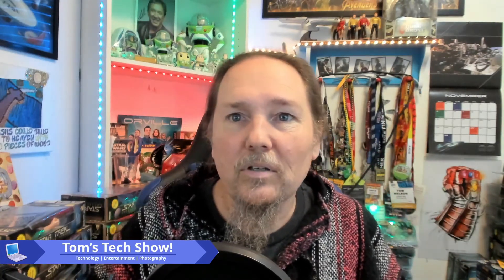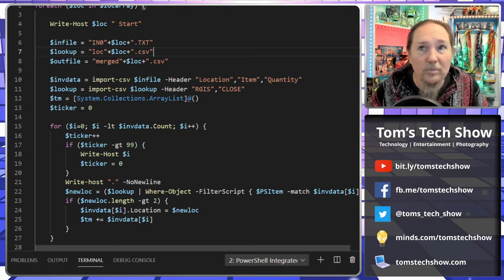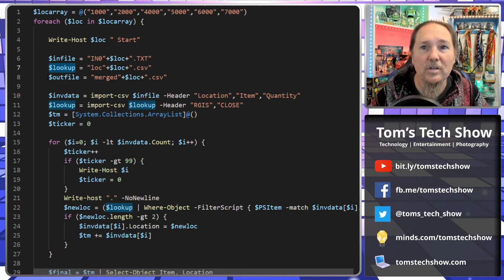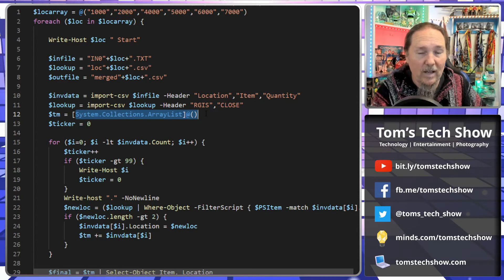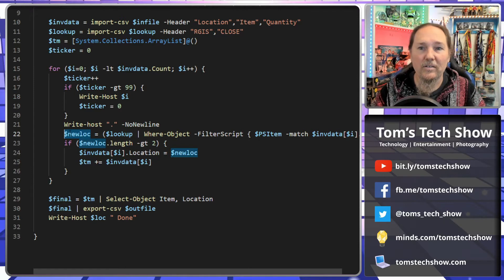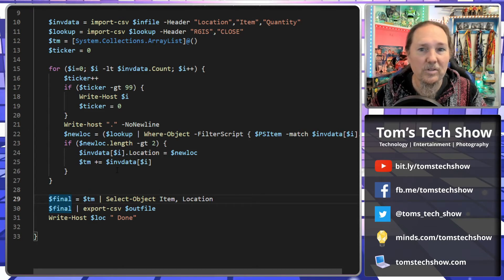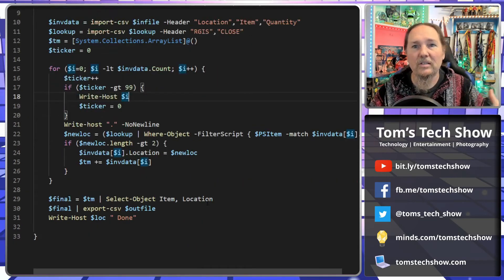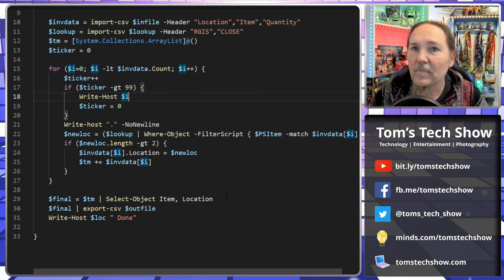PowerShell to update CSV Files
I recently had to update some text files for a client to set the location of inventory.  These files will be used to update the Point of Sale system.

I use PowerShell to get it done!!

0 - SHARE THE VIDEO!

1 - Like videos